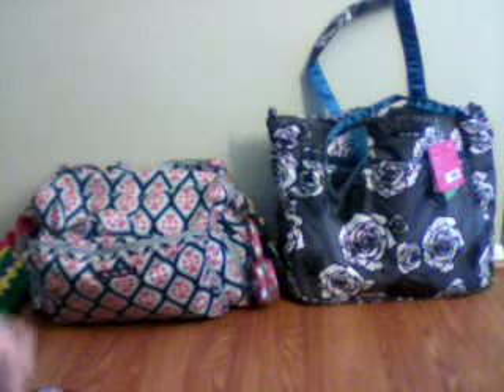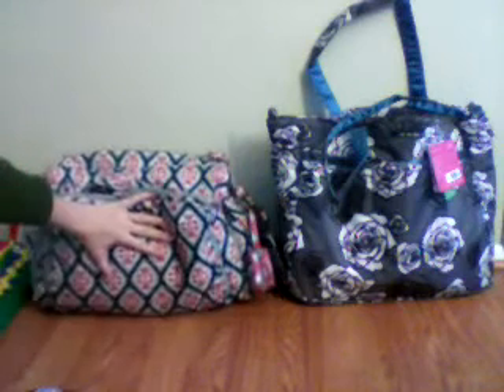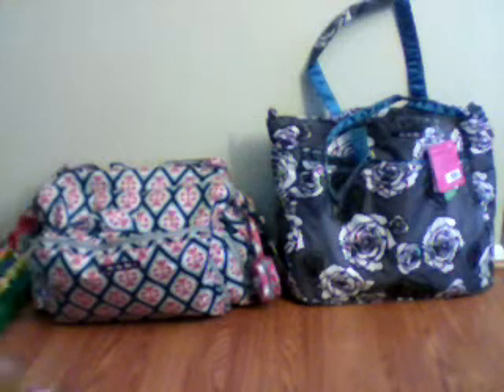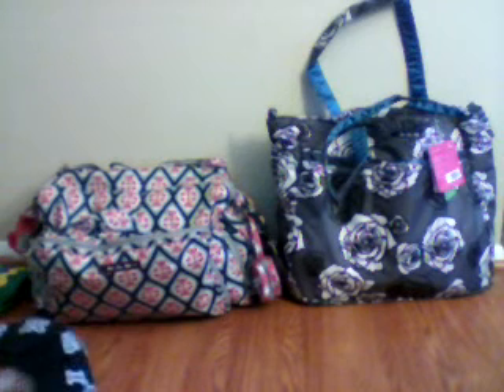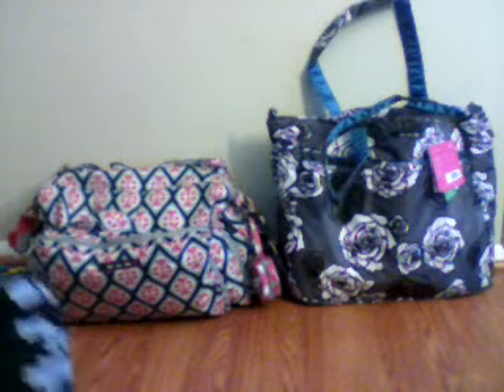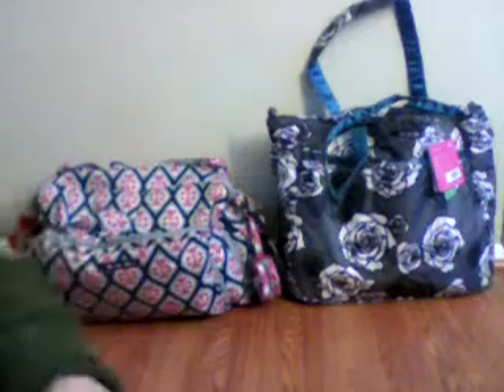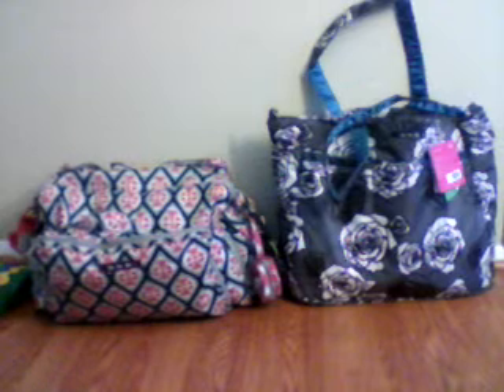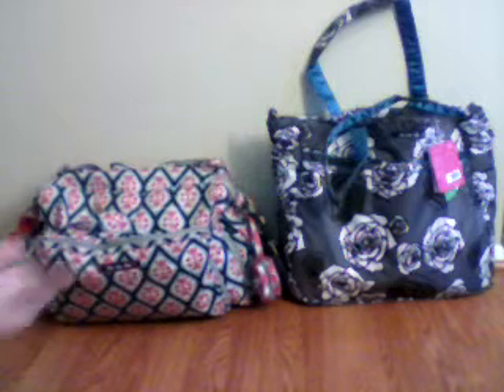bp sb1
Description